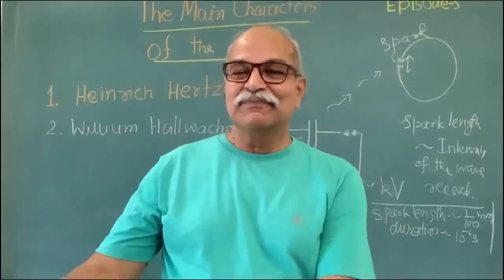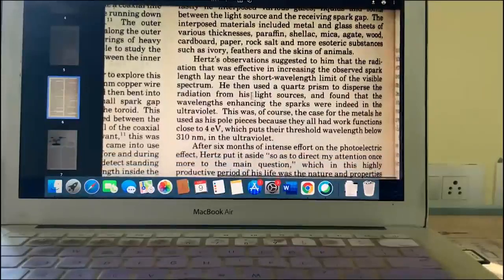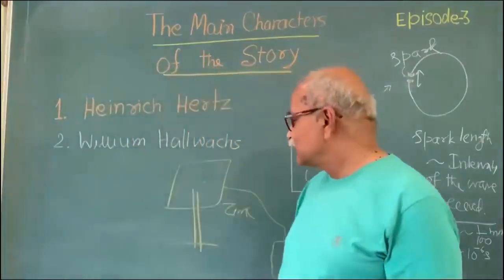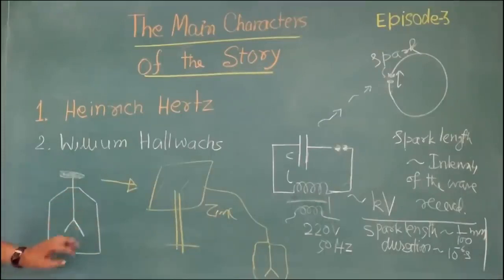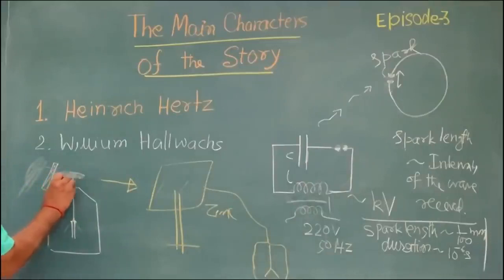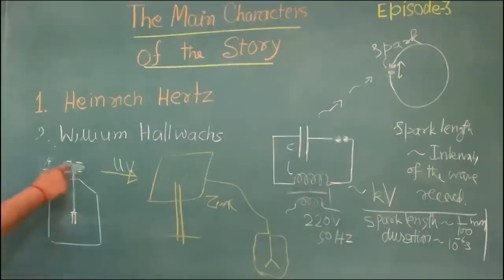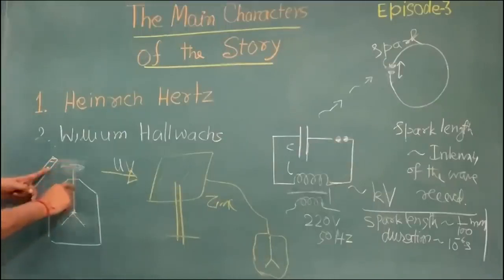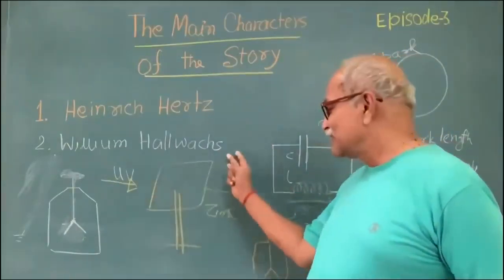Photoelectric effect-3 by hc verma